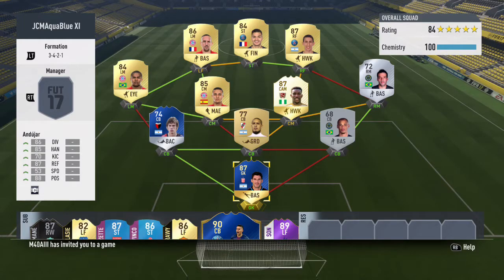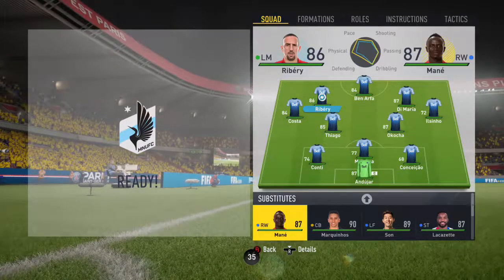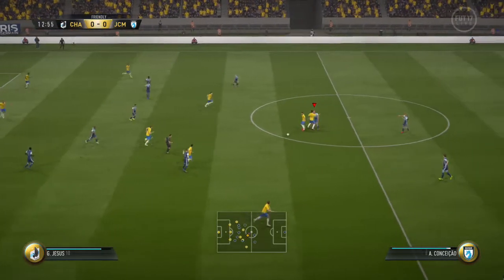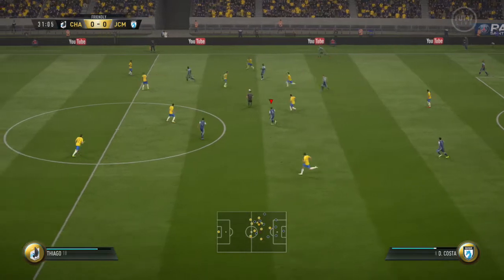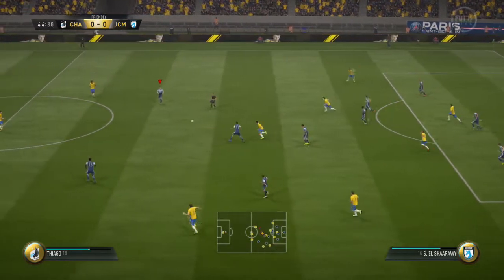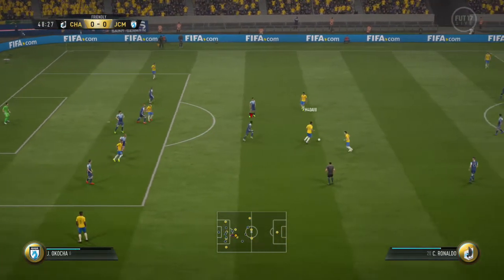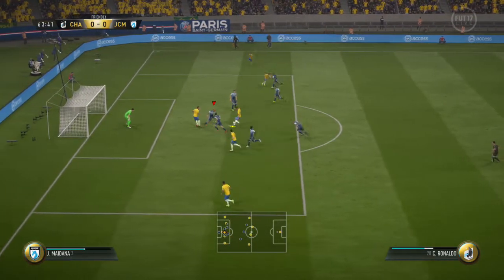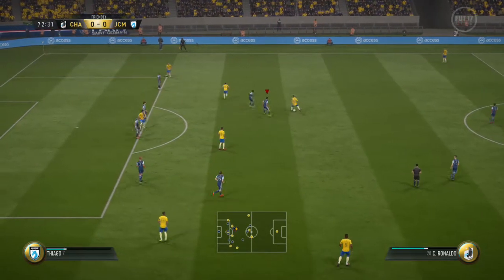FIFA 17: Skiller Vs Skiller #3 Vs Charo - FIFA 17 Ultimate Team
Welcome back to the third episode of skiller VS skiller the FIFA Skilling series were i play against other skiller and try and score good goals. In this episode i play again Charo a French FIFA Skiller. He is a very underated youtuber and is one of the best skillers on Xbox.